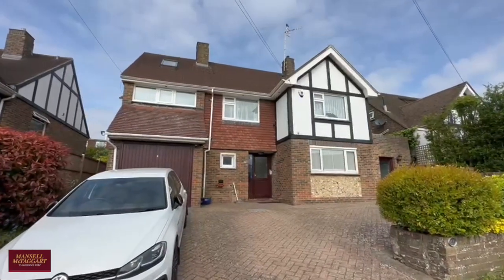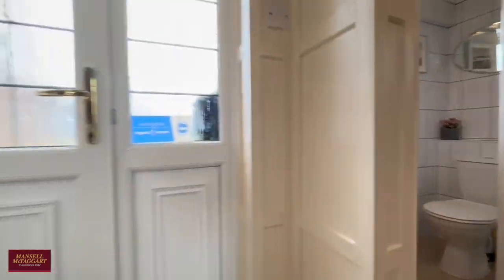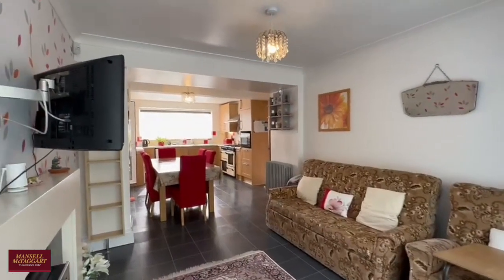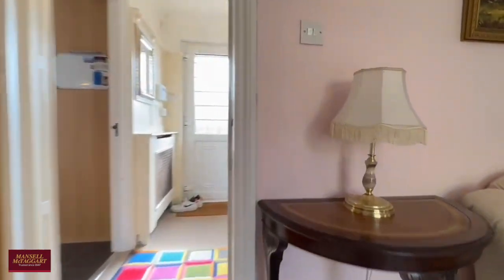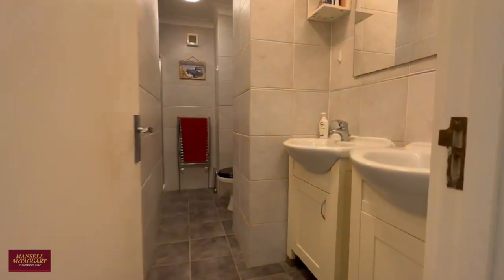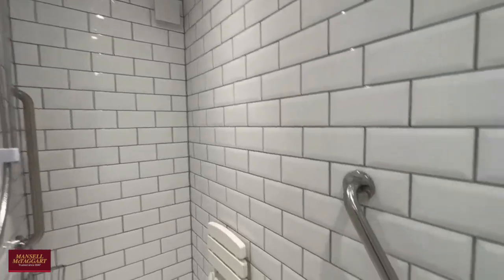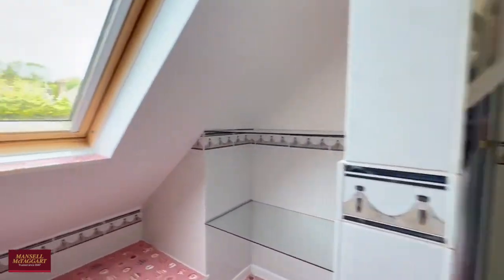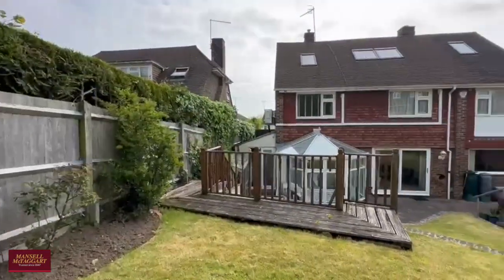Brangwyn Avenue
A closer look at Brangwyn Avenue, interested? Give us a call on 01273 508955 today!